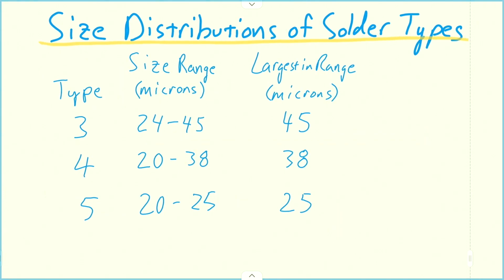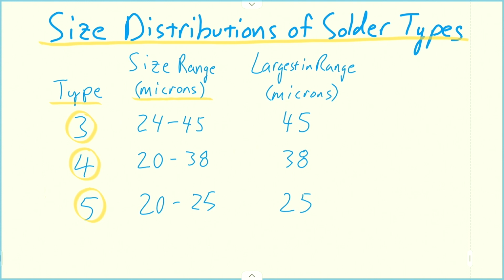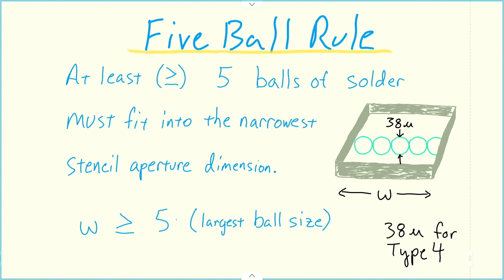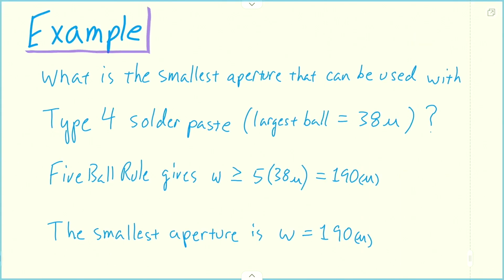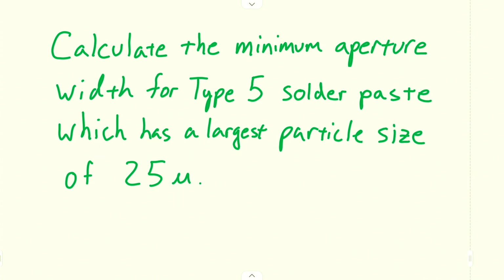Five Ball Rule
Five Ball Rule for Stencil Printing